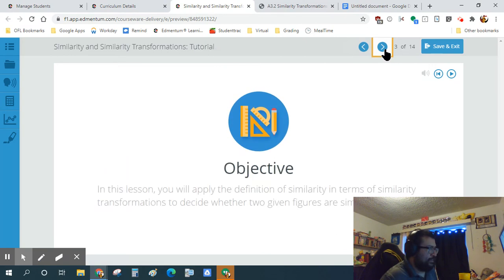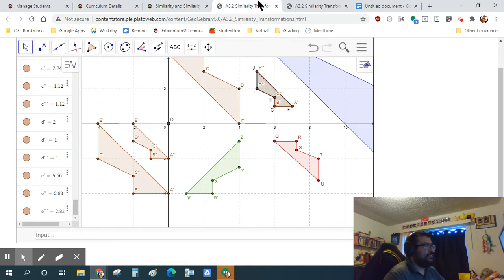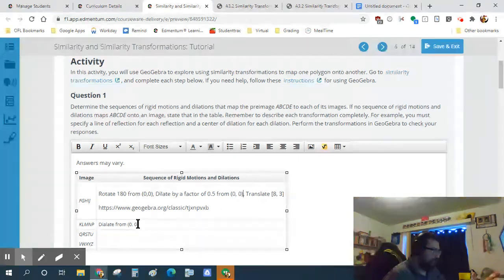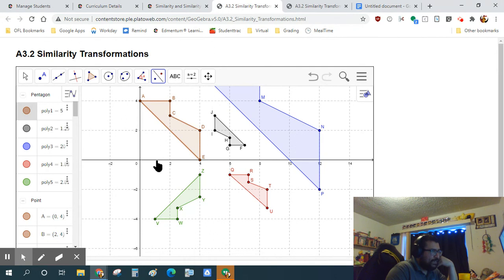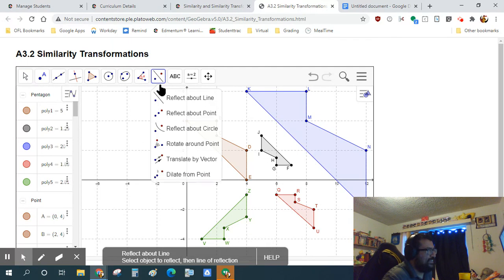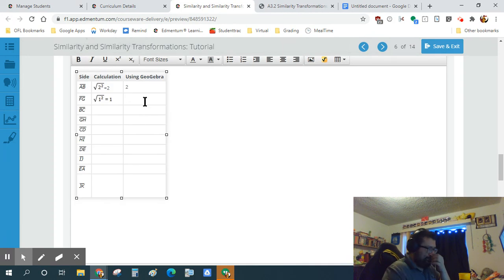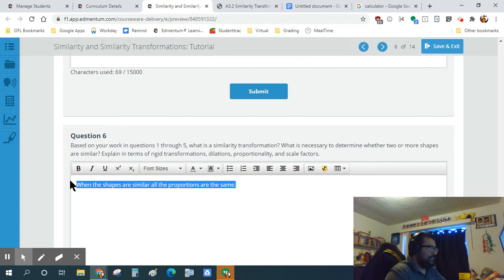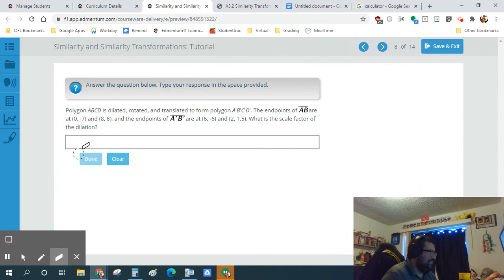Similarity and Similarity Transformations Part 1